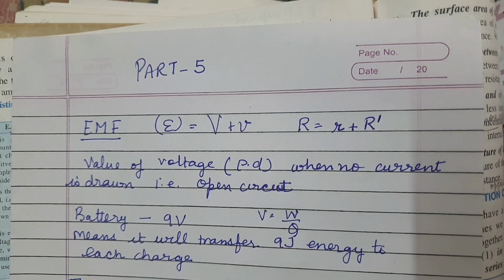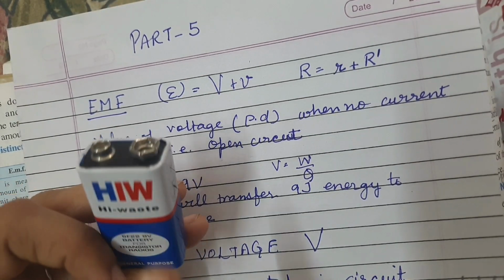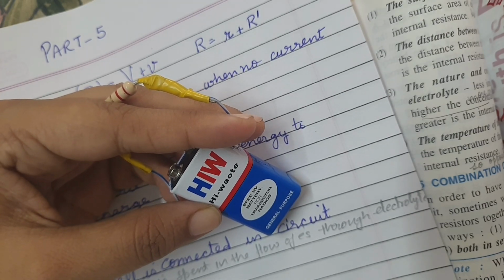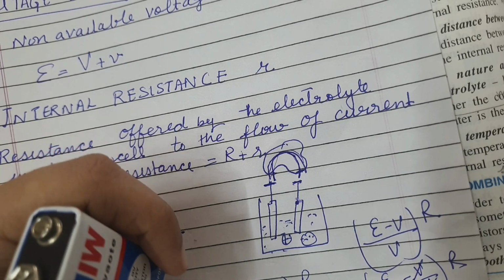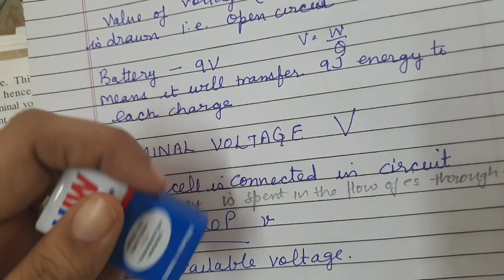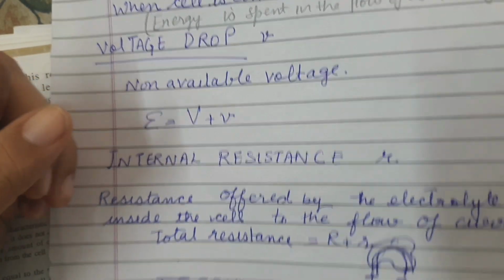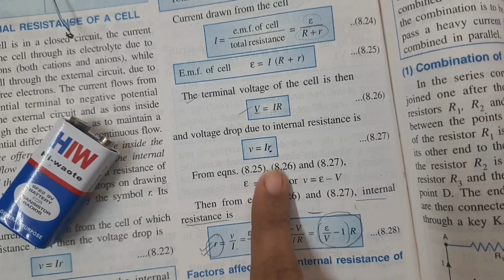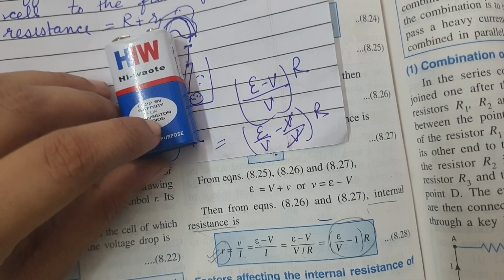Class 10 ELECTRICITY Emf part 5